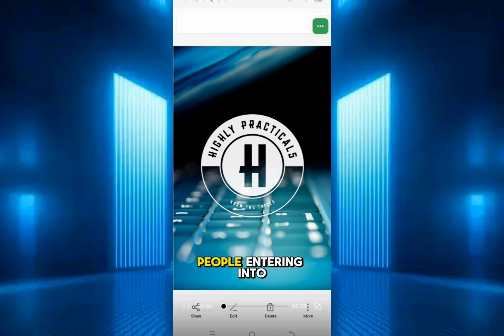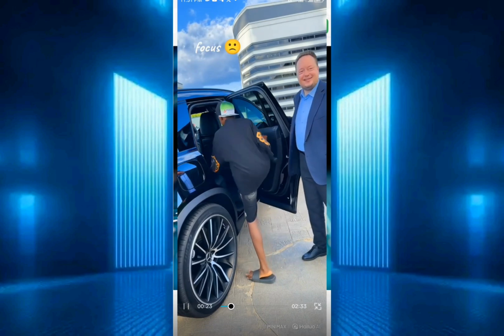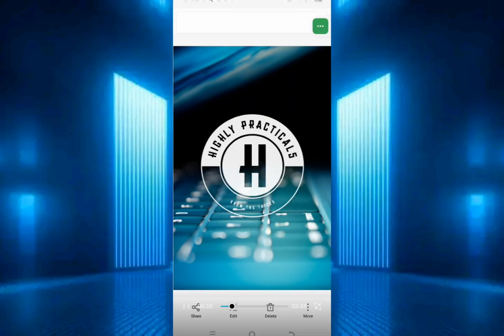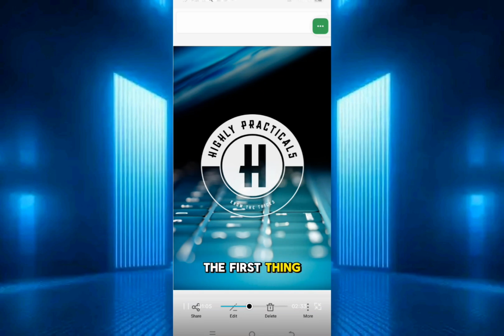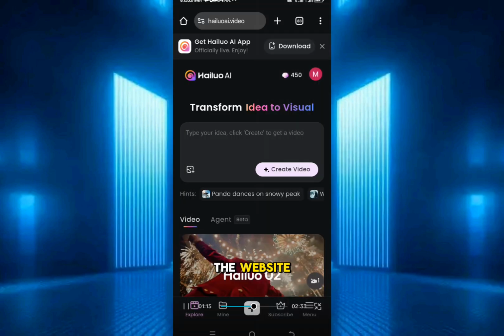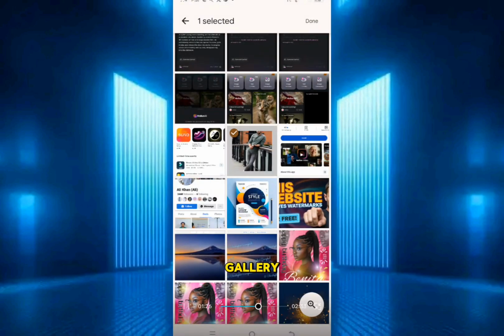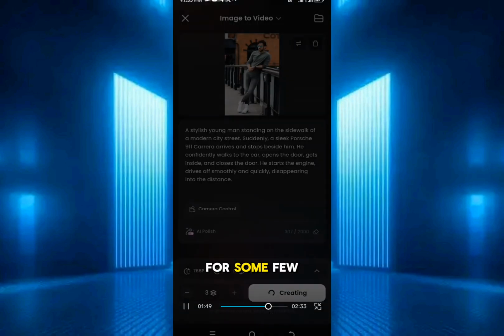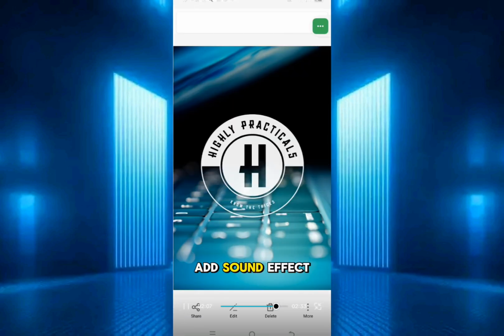How to create the ai car entry effect video trending on TikTok.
Want to look like you're entering into a luxury car without owning one? In this quick and easy tutorial, I’ll show you how to create the viral AI car entry effect that’s trending all over TikTok! You don’t need any expensive gear — just your phone, creativity, and the right app. Watch till the end and give your videos that celebrity entrance vibe!

PROMPT USED:
A stylish young man standing on the sidewalk of a modern city street. Suddenly, a sleek Porsche 911 Carrera arrives and stops beside him. He confidently walks to the car, opens the door, gets inside, and closes the door. He starts the engine, drives off smoothly and quickly, disappearing into the distance.